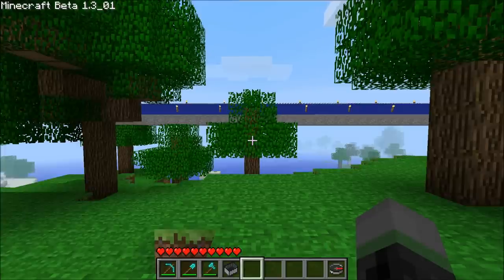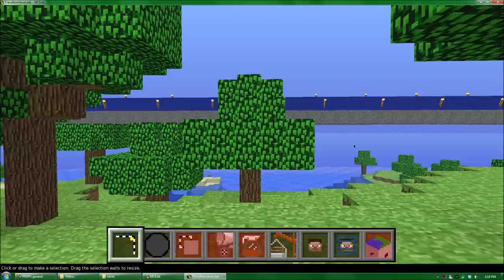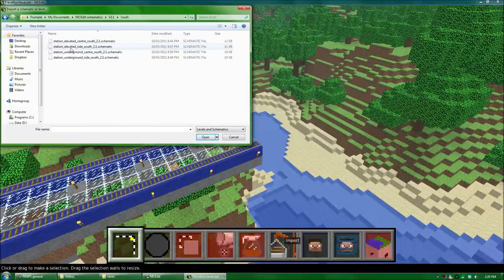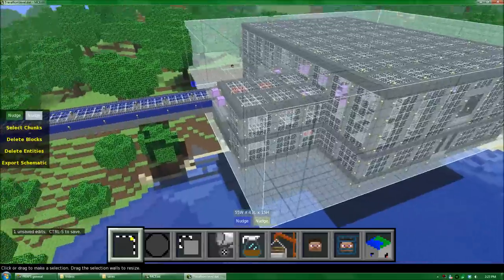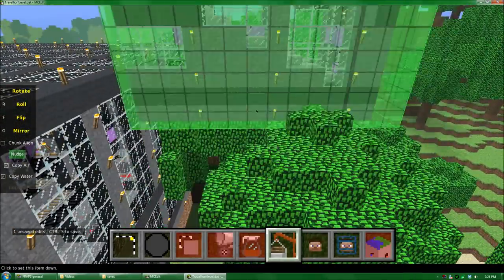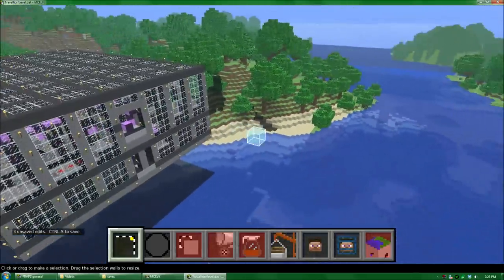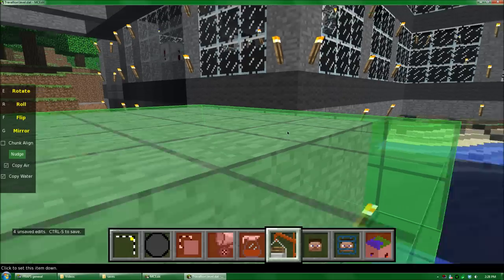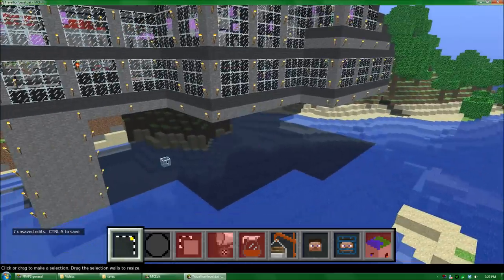MCEdit Tutorial Part 1 - How to import an MRT Station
IMPORTANT NOTE: Unfortunately, this version of the MRT station no longer works as of Minecraft Beta 1.6. Instead, take a look at the new version 3.0 of my station here:

This tutorial was made with Minecraft Beta 1.3_01 and MCEdit Alpha 94.